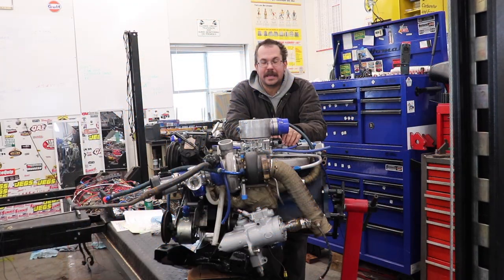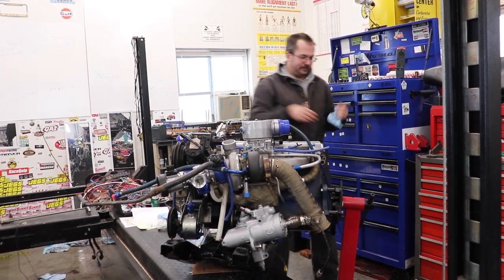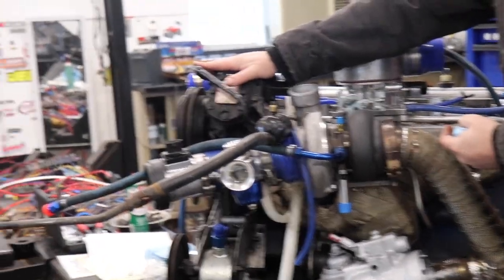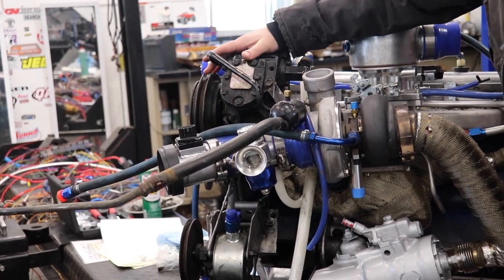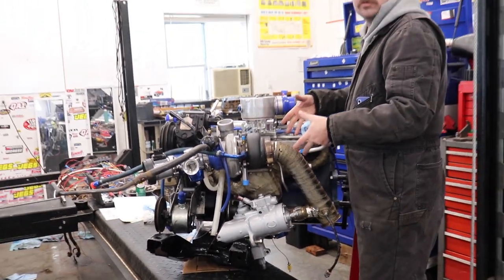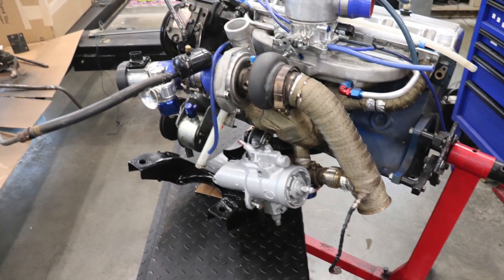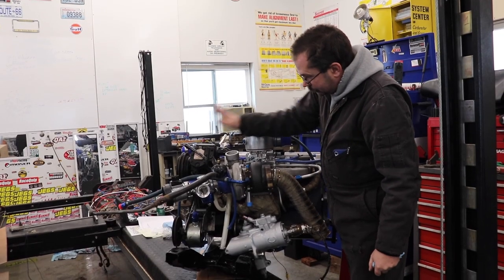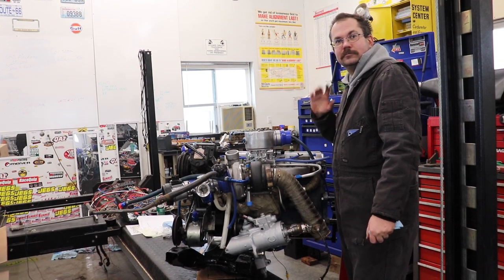Slant 6 with Air Conditioning and Turbo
This video gives another view on how to Turbo a Slant 6 and keep all the power accessories and air conditioning.